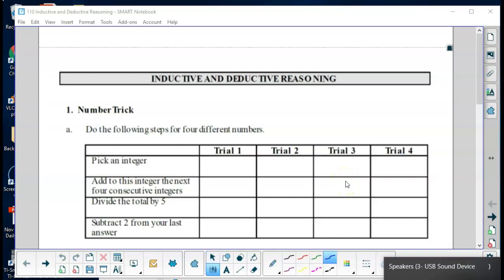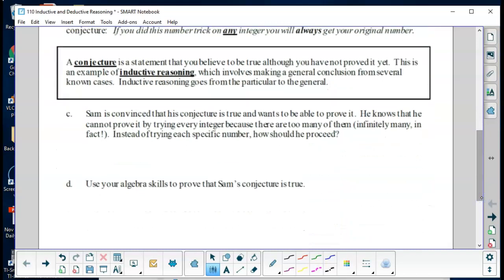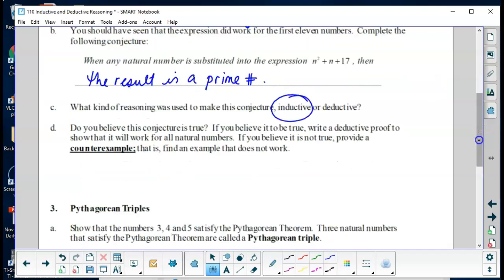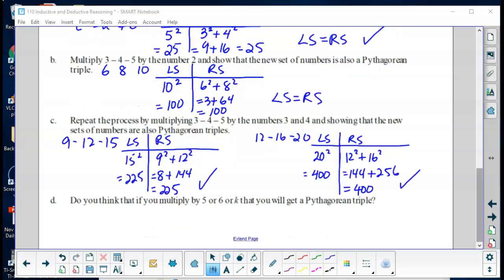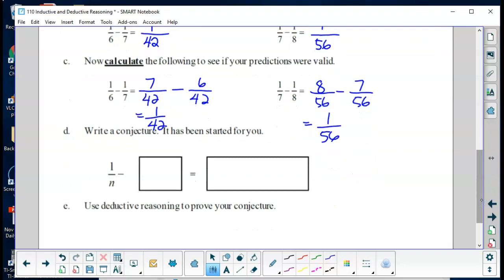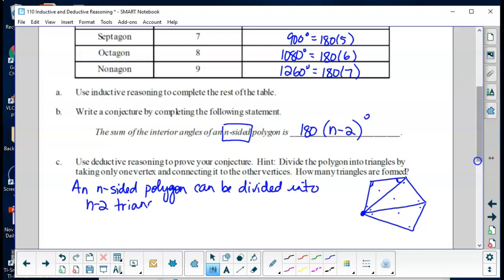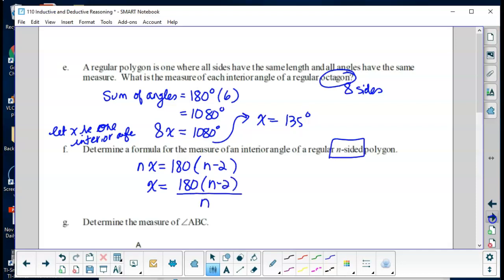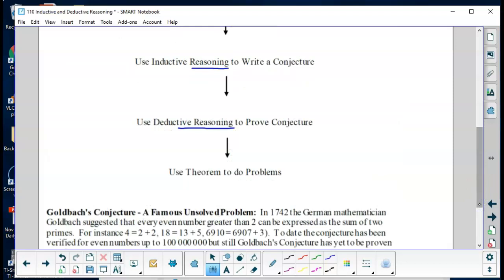110 Inductive and Deductive Reasoning